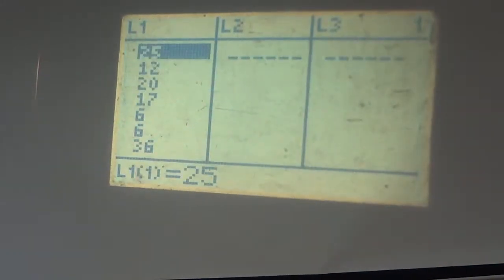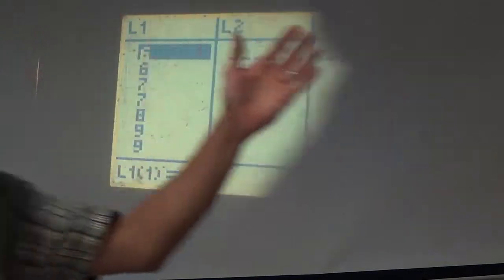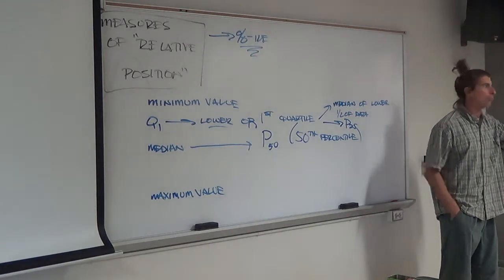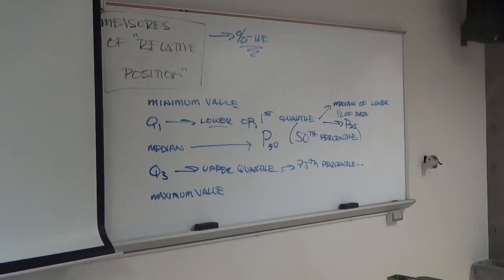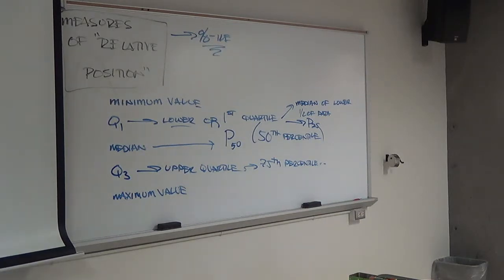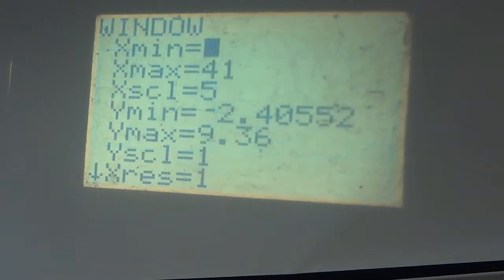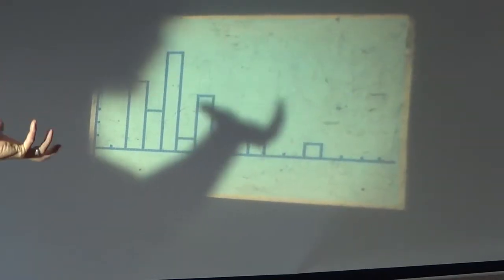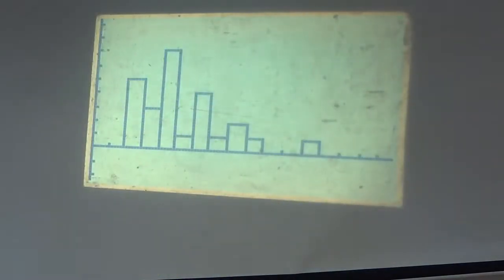Relative Position (part 13)